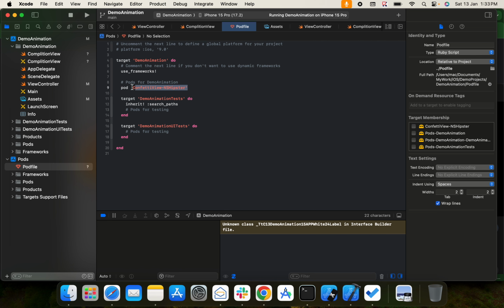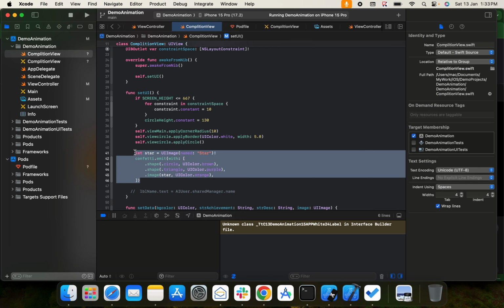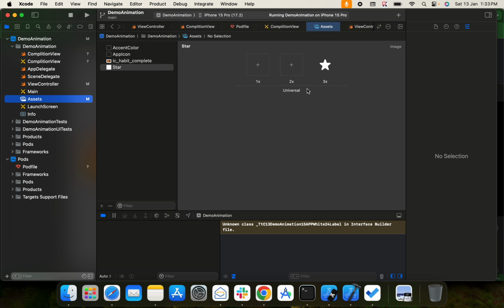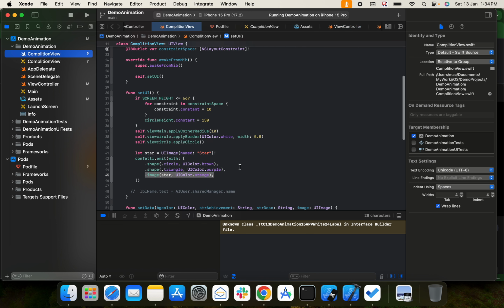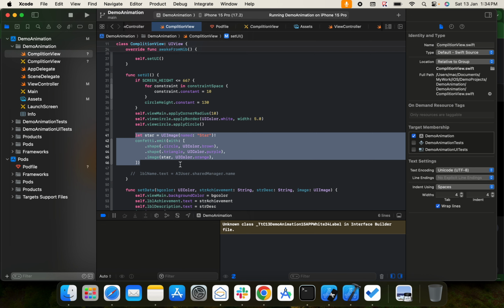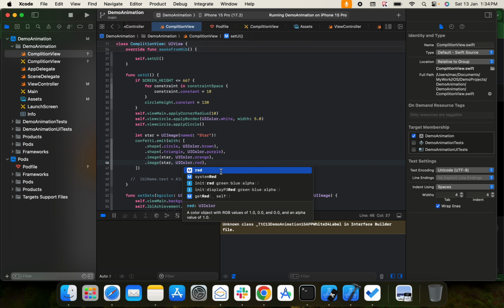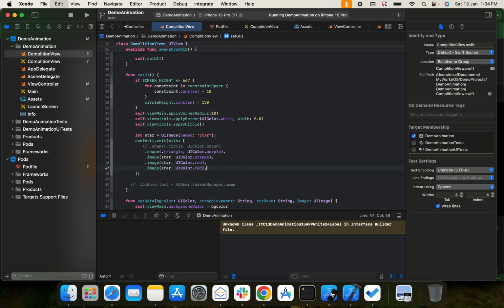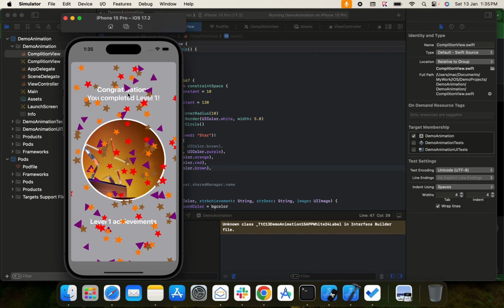Complete achievement animation in iOS swift.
confetti animation in swift.

for this you need to use pod 'ConfettiView-NSHipster' .
After install pod you need to write following line of code where you want this animation

 let star = UIImage(named: "Star")!
        confetti.emit(with: [
           // .shape(.circle, UIColor.brown),
            .shape(.triangle, UIColor.purple),
            .image(star, UIColor.orange),
            .image(star, UIColor.red),
            .image(star, UIColor.brown),